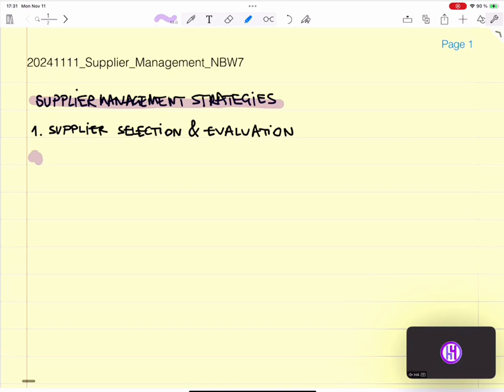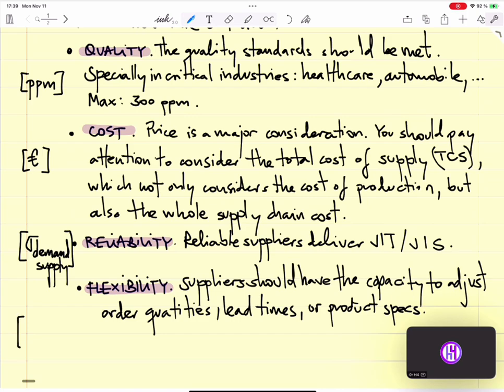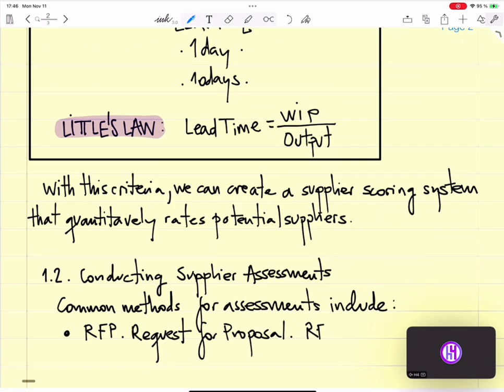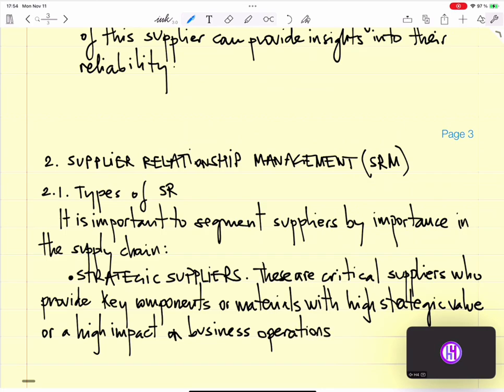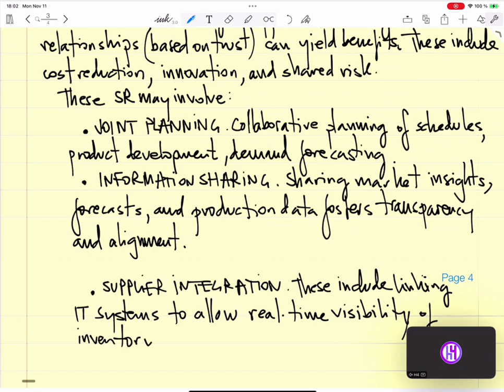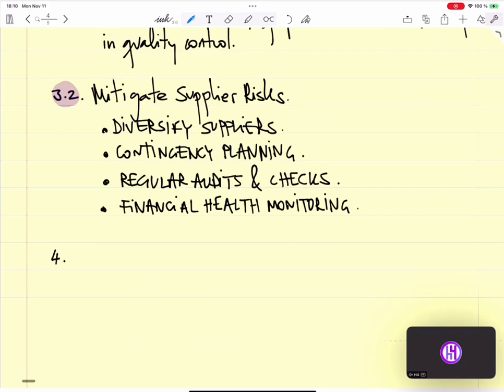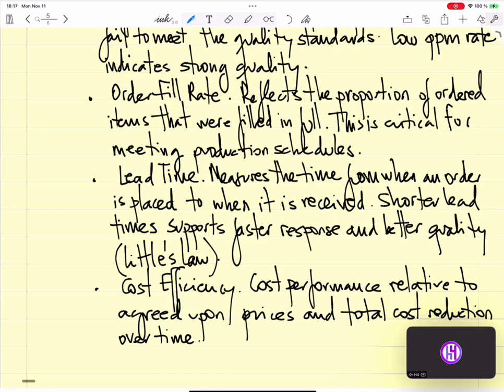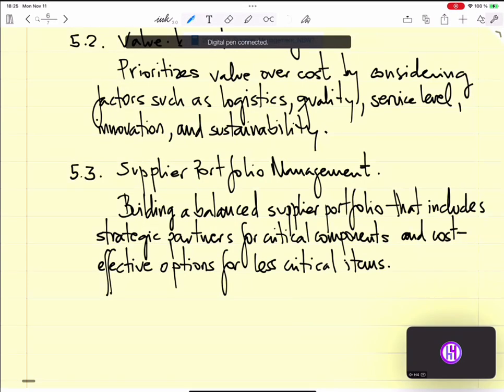20241111 Supplier Management NBW7 20241111 182753